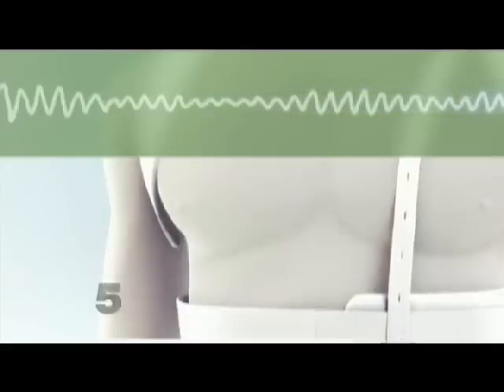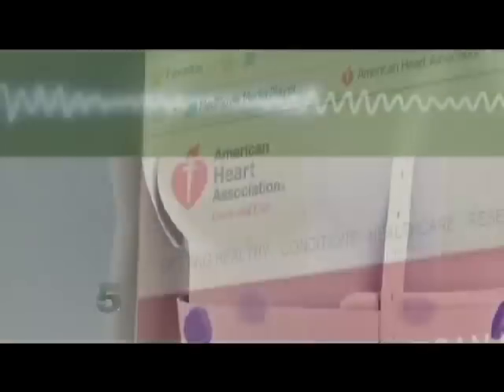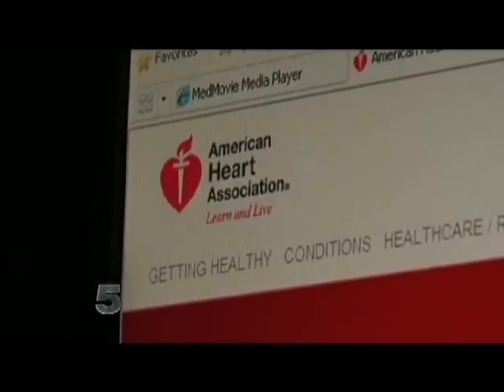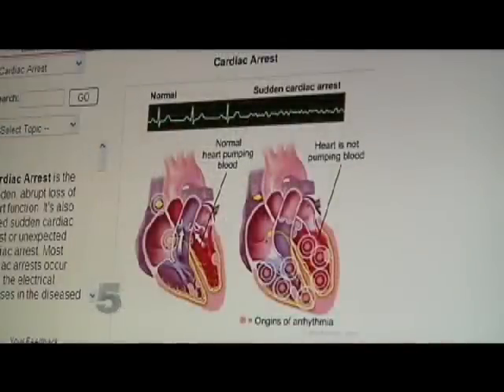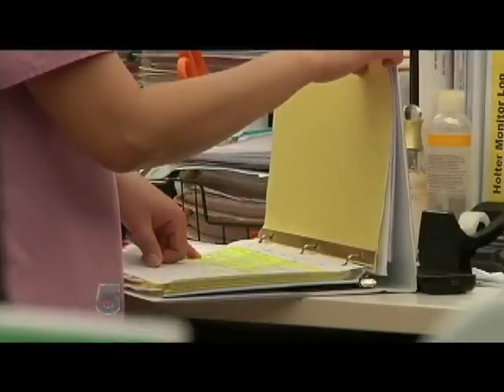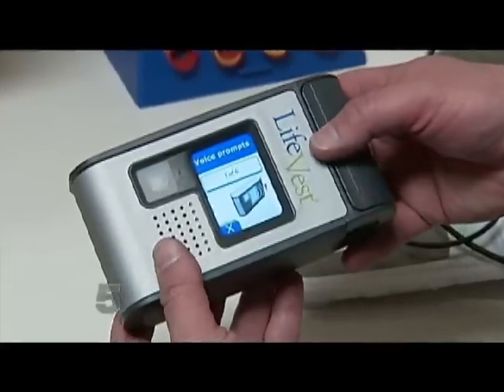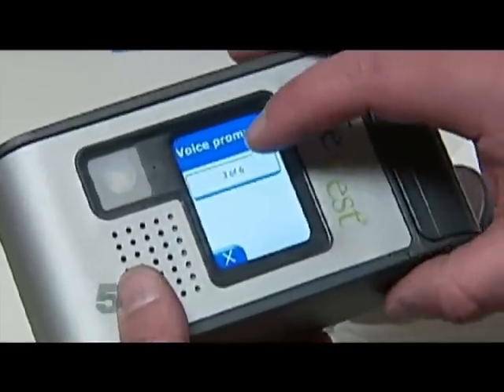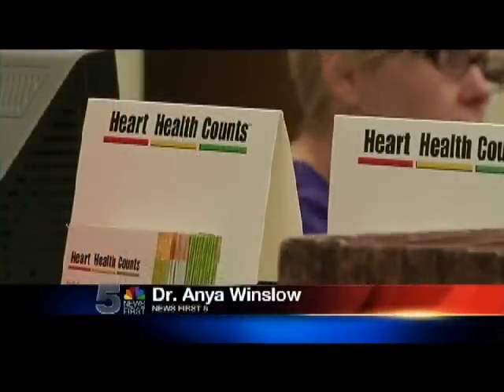Life Vest: Shocking the heart into a normal rhythm_Dr. Anya Winslow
"The LifeVest essentially did what its name implies. It saved my life," says Colorado Springs patient and resident Walter Aufderheide.

New device saves lives as some patients have lag time between heart diagnosis and surgery.